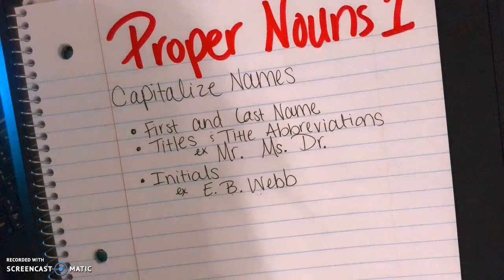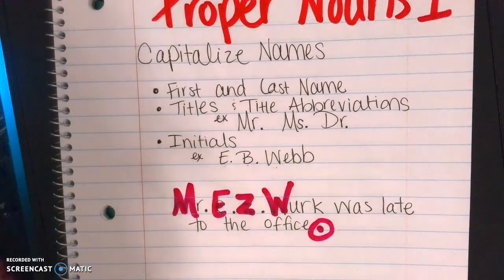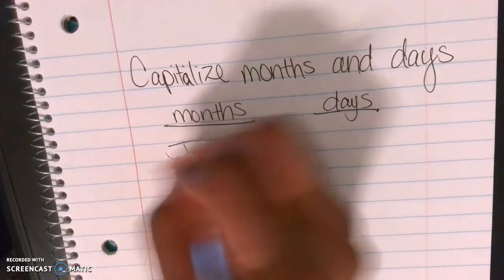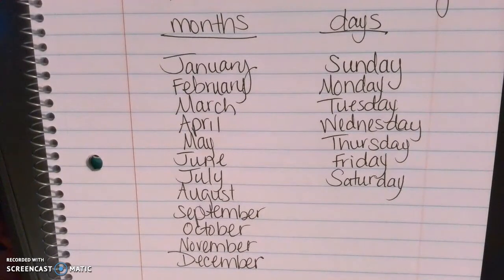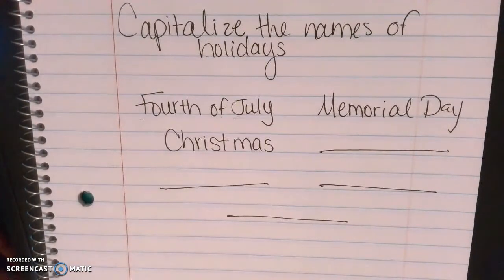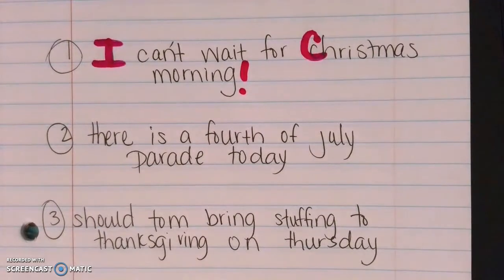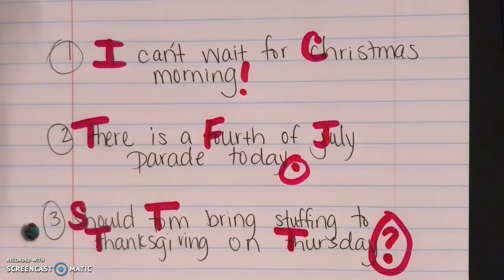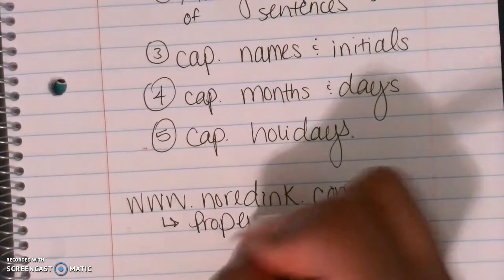Proper Nouns 1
Complete the assignment after watching the video.

This video was recorded using content and information from Empowering Writers.